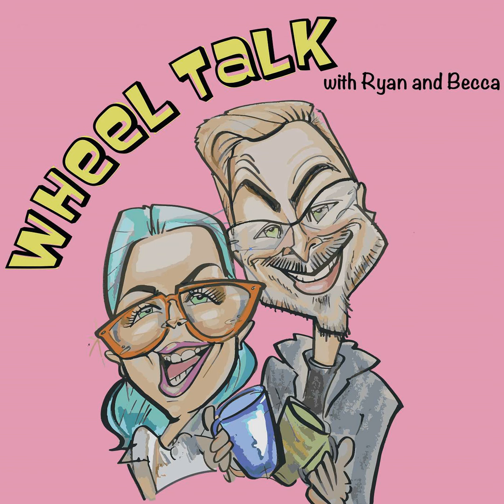#196 - All about fidget stones!!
Ryan & Becca answer a couple listener questions before getting into an in-depth discussion about pricing small items like Becca's fidget stones. Her fidget stones are a bit different because they require many hours of rock tumbling to smooth them, but doesn't require more effort for her necessarily. They also get into other factors that help you determine your price on an item and how to market them effectively.

Listener Questions
On this episode:
- I am wondering what you guys what recommend for a portable wheel. I heard Becca talking about her on the clay con podcast, and I’m pretty sure I saw that Ryan has one as well? Would love y’all’s insight! Thanks for all you guys do to make this info accessible @upbeat.studios
- Curious to know how Becca’s fire box is working out for her now that it’s been a bit. Could a firebox be a good workaround solution for a potter who doesn’t have convenient access to a full-size kiln? Getting desperate and tired of driving 84 miles round trip to fire at a local store. I only make food safe cups/mugs/small bowls/spoon rests.

Send us questions so we can answer anything you've been thinking about on a future episode.

The durable kiln that potters trust to fire evenly & consistently.